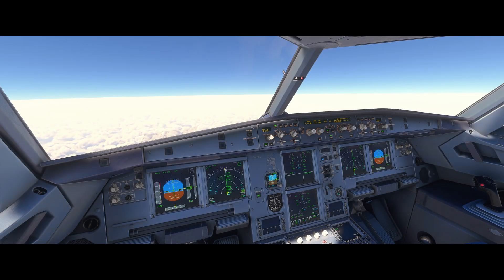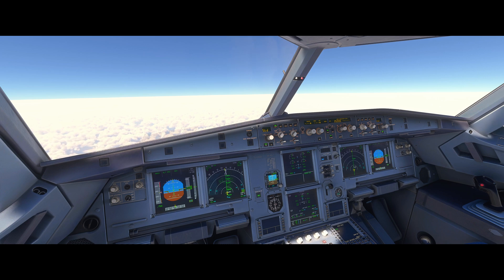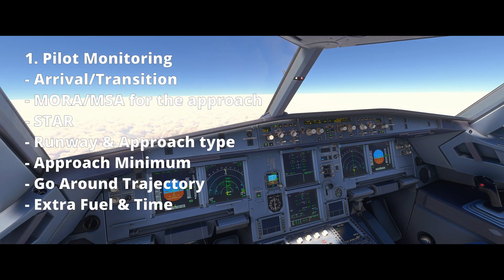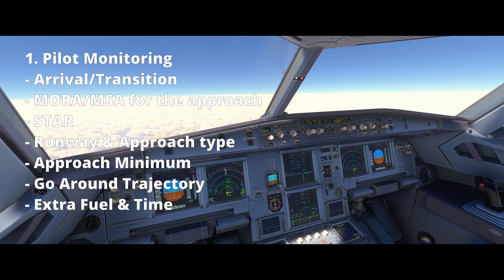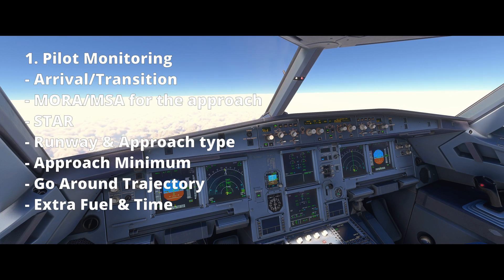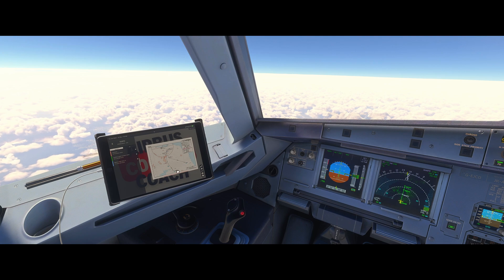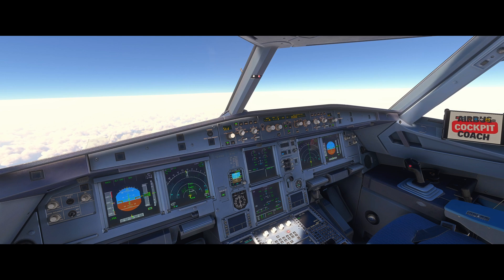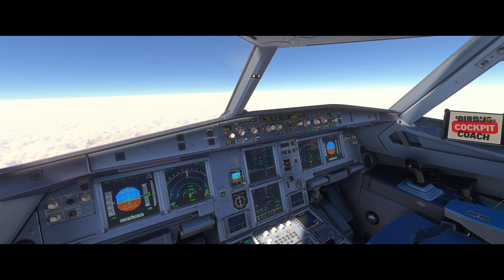A320 Arrival Briefing Explained by Real Pilot | MSFS 2024 Tutorial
Welcome back to Airbus Cockpit Coach! In this Microsoft Flight Simulator 2024 tutorial, a real Airbus pilot walks you through the A320 arrival briefing exactly as it’s done in the airline world. Whether you're flying the Fenix A320 in MSFS or just want to understand professional Airbus arrival procedures, this step-by-step guide will level up your realism.

In this episode, we’ll cover how to brief a STAR (Standard Terminal Arrival Route), approach type, minimums, configuration plan, go-around procedure, and all the critical elements of a real-world A320 pilot briefing. If you're flying into busy airports with complex arrivals, this tutorial will help you stay ahead of the aircraft and improve your MSFS A320 flying confidence.

You'll also learn how to integrate the arrival briefing with the Fenix A320's MCDU and autopilot systems, and how to cross-check key parameters like minima, alt constraints, and descent planning. These are the same methods used by real-world Airbus pilots, adapted perfectly for Microsoft Flight Simulator 2024.

Whether you're flying online on VATSIM or offline, mastering the A320 arrival briefing is essential for a smooth descent and setup.

Key topics in this video:
A320 STAR tutorial and setup
Descent and approach strategy
Real pilot arrival briefing flow
MSFS 2024 Airbus arrival guide
Fenix A320 descent briefing techniques

As a real world pilot for a major European airline flying the Airbus, I decided to explore the simulation of airliners in MSFS 2024. I hope you find my insights useful and that they provide a unique perspective to enhance your simulation experience. Your thoughts and comments are greatly appreciated!

If you found this video useful please consider buying me a coffee

CPU: Intel i9-13900KF @ 5.8 GHz
GPU: Sapphire RX 7900 XTX Nitro+ Vapor-X 24GB
RAM: 64GB Corsair Vengeance DDR5 @ 6600MHz
SSD: WD Black SN8100 PCIe 5 (14,900 MB/s)
Cooling: Corsair iCUE H150i Elite AIO
Motherboard: Asus ROG Strix Z790-F (PCIe 5)
Power Supply: Corsair RM1200x Shift ATX 3
🎮 Flight Controls: Thrustmaster TCA Sidestick, Throttle, Rudder Pedals, Mini FCU
📟 MCDU: WinWing MCDU
👁️ Head Tracking: Tobii Eye Tracker
🖥️ Monitor: 27" Acer Predator XB271HK (G-Sync)
⌨️ Keyboard: Logitech K120
🖱️ Mouse: Zowie FK1